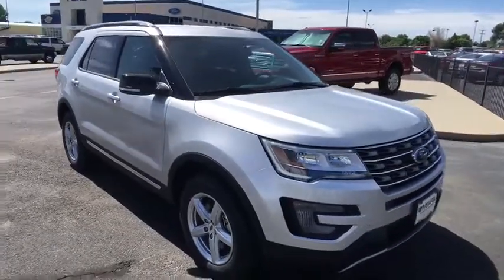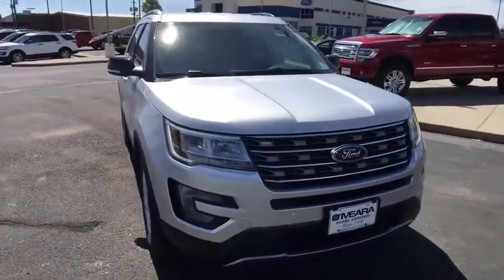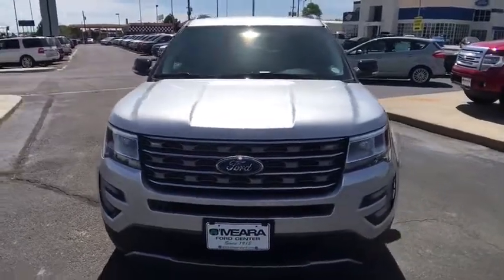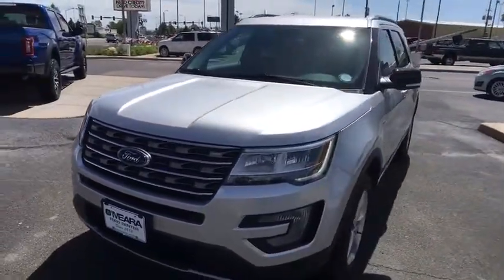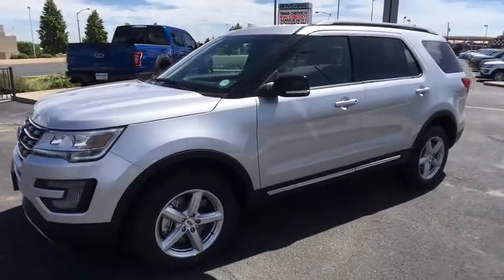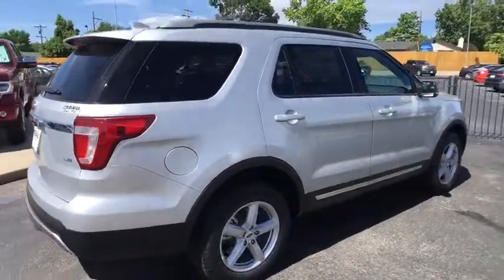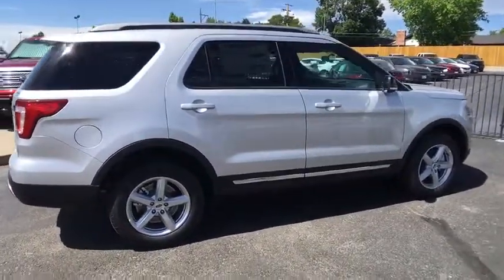2017 Ford Explorer Centennial CO, Littleton CO, Fort Collins CO, Greeley CO, Cheyenne WY HGD21163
2017 Ford Explorer

O'Meara Ford
400 W. 104th Ave.

New Arrival! 4 Wheel Drive... Move quickly! Gas miser!!! 25 MPG Hwy.. Don't bother waiting for any other SUV!! Move quickly** Safety equipment includes: ABS, Traction control, Curtain airbags, Passenger Airbag, Front fog/driving lights...Other features include: Bluetooth, Power door locks, Power windows, Auto, Air conditioning...